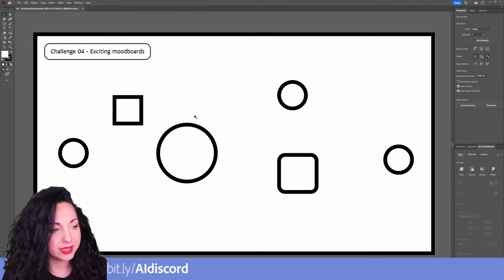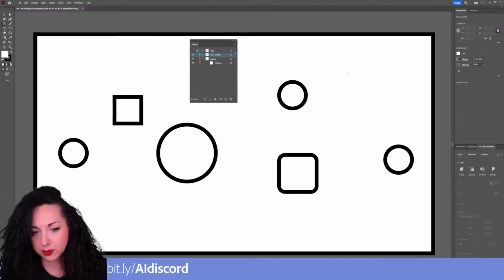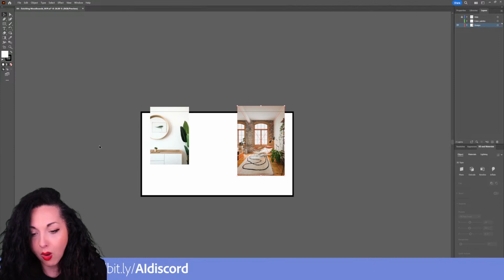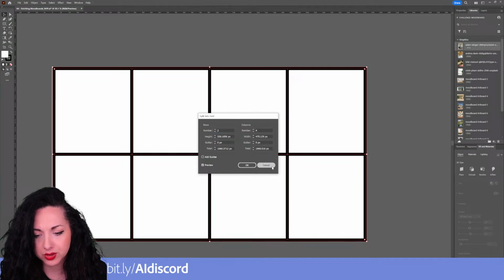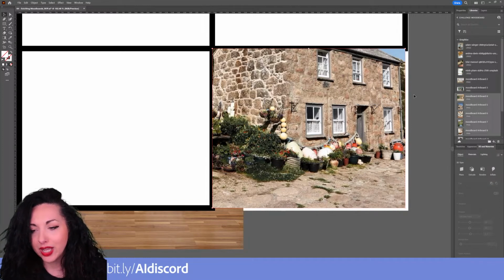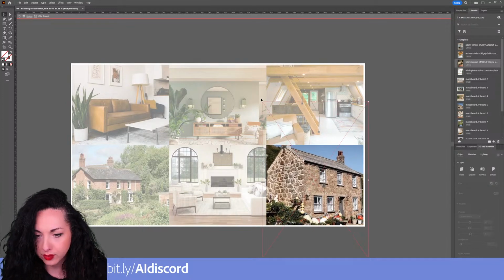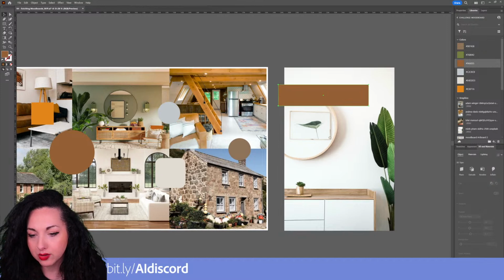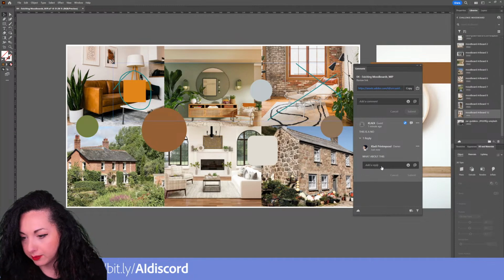Exciting Moodboards | Illustrator Marketing Challenge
CHALLENGE: Use shapes, images and the Libraries panel to create exciting moodboards that will ignite your marketing strategy.

Join your host Kladi Vergine each morning at 9:30am PT to learn how to approach each challenge using Illustrator. Get your questions answered, see what the community is creating and get feedback on your work!

00:00 Start
00:25 Introduction
04:15 Layers
09:40 Creating a moodboard
11:50 Split into grid
14:15 Adding photos
21:25 Creating an ad
24:55 Update content